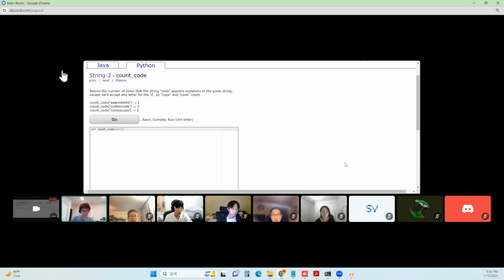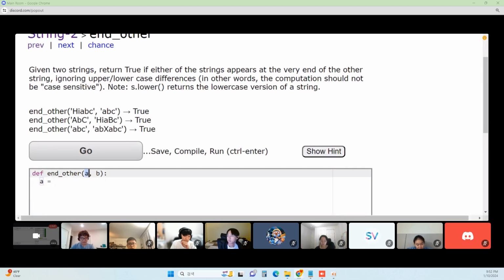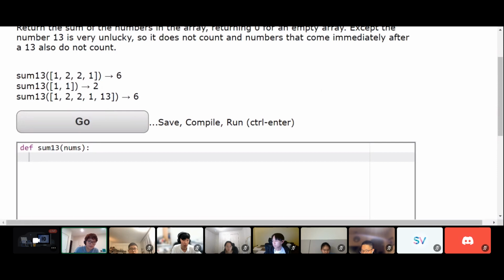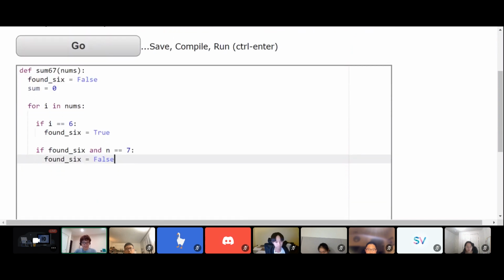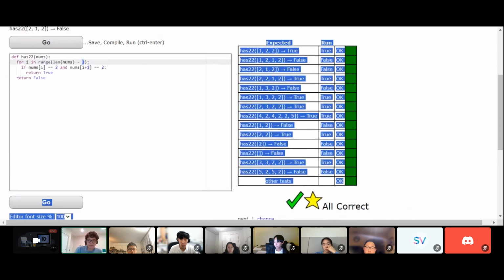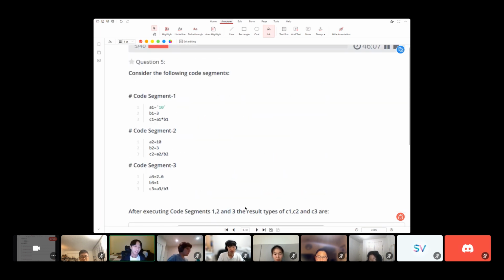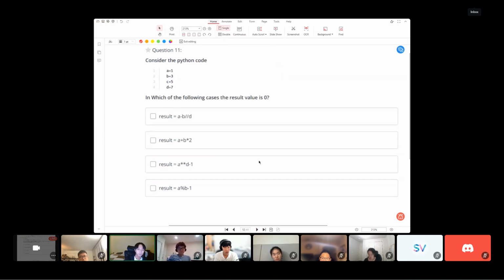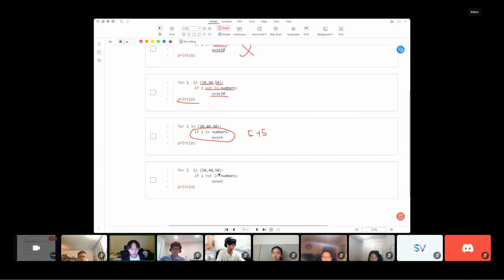Future of Tanzania Season 4 - 01/11/2024